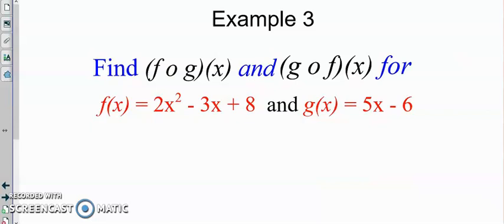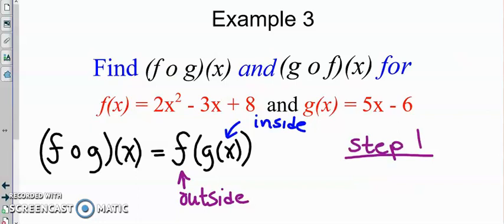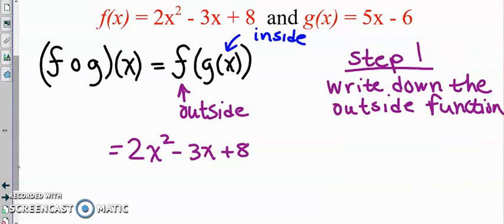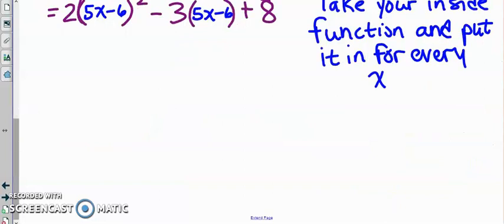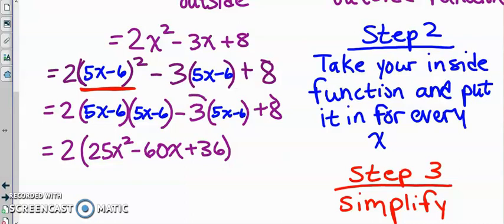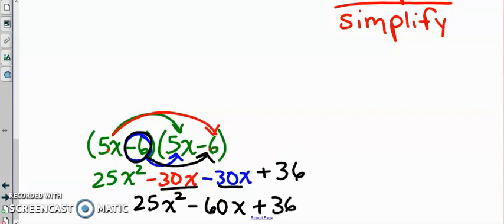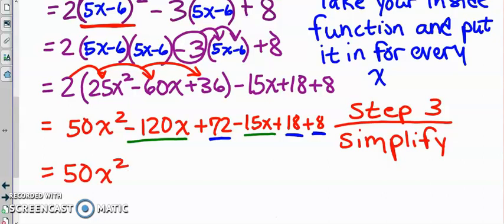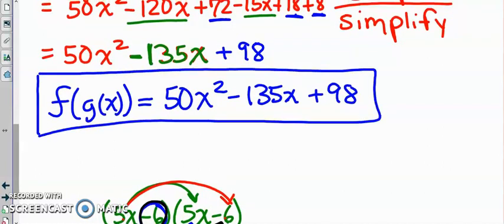Composition of Functions Example 3 part 1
Composition of functions f(g(x))